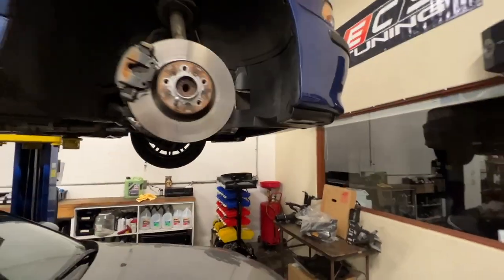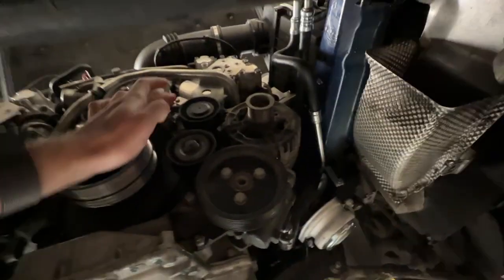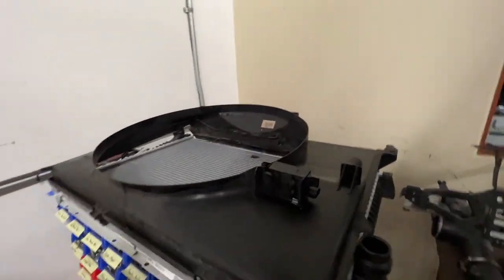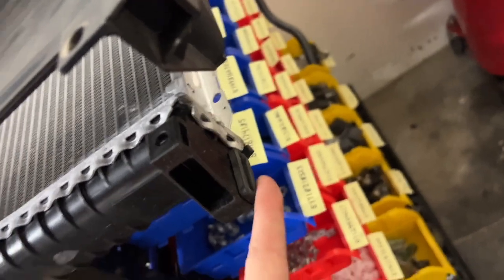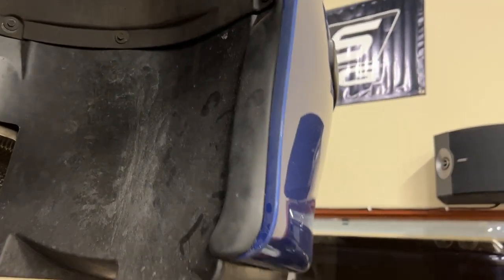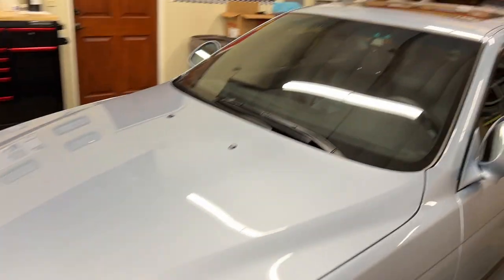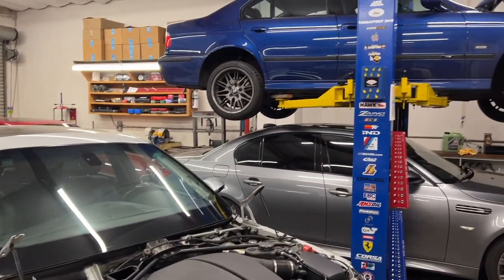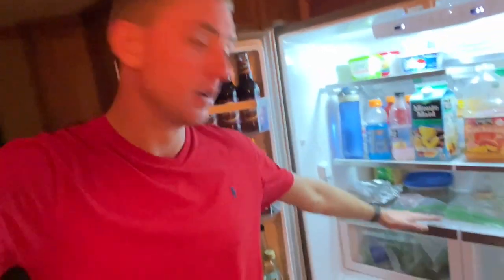The Cooling System 11/30/21 - Day 4,010